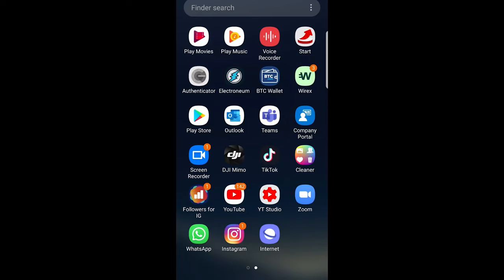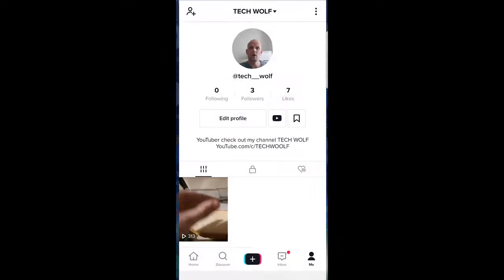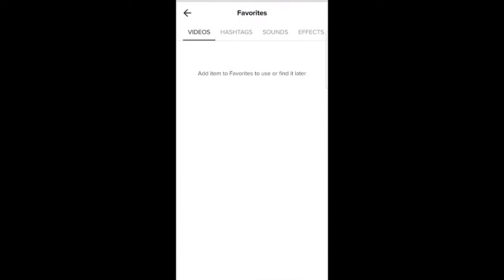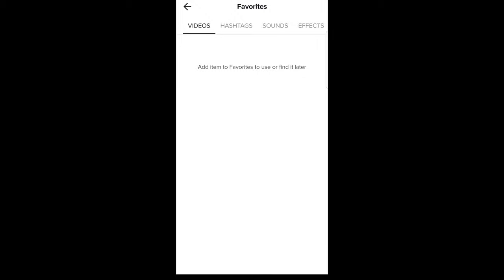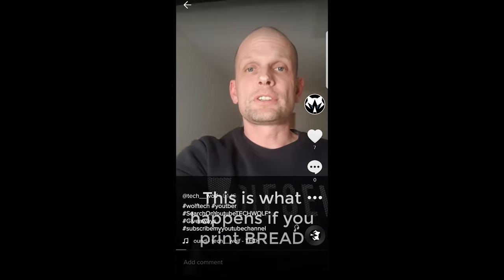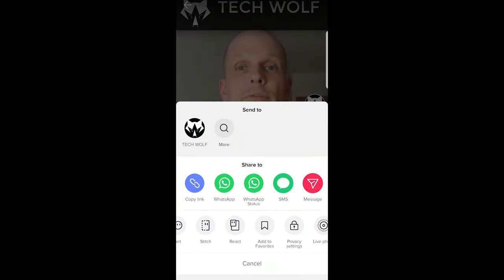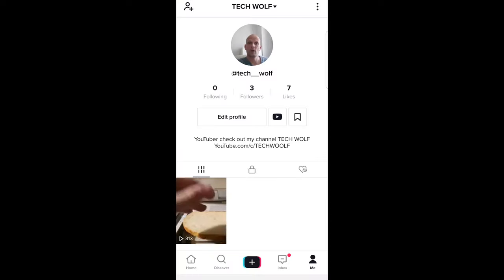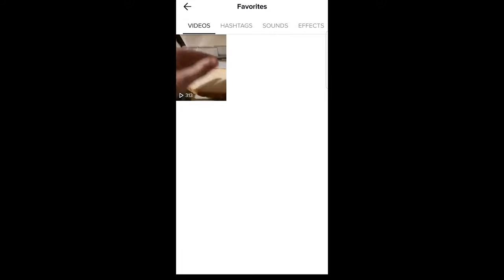HOW TO ADD VIDEOS TO FAVORITES ON TIKTOK